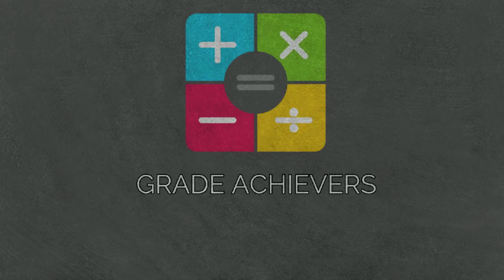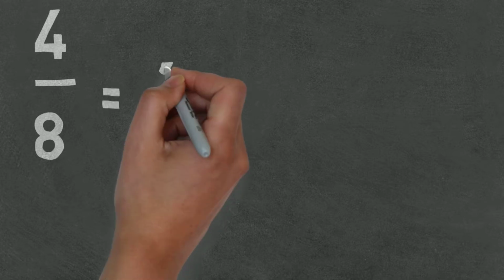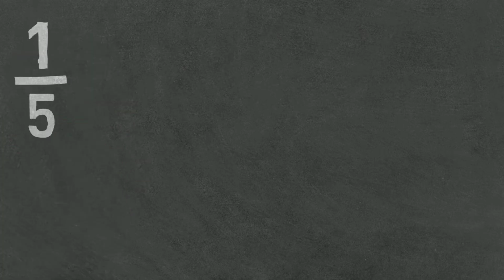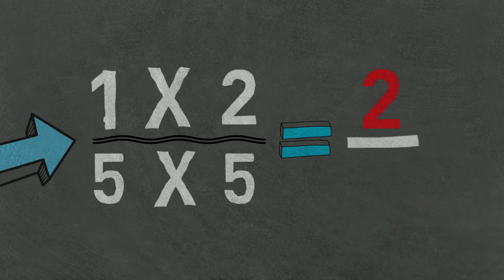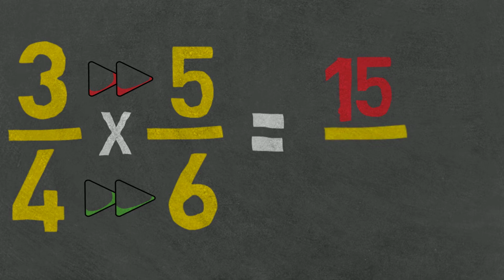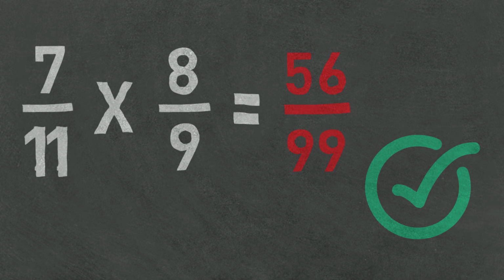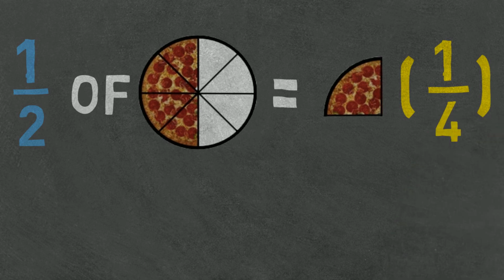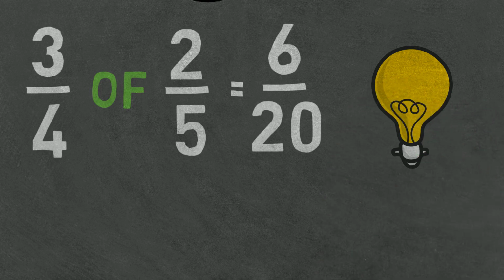How to Quickly and Easily Multiply Fractions (3 SIMPLE STEPS)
Are you stuck trying to learn how to Multiply Fractions together? it can be Tricky if you don't know how.
Luckily for you guys at home, this Fast maths lesson covers the easiest possible way to Multiply Fractions in 3 quick SIMPLE steps.